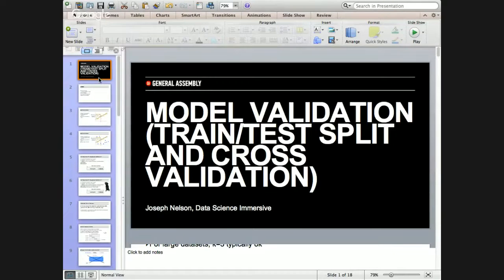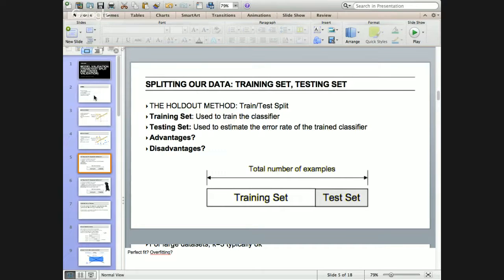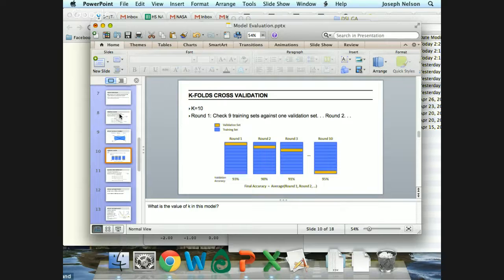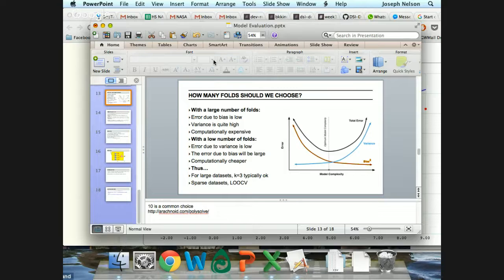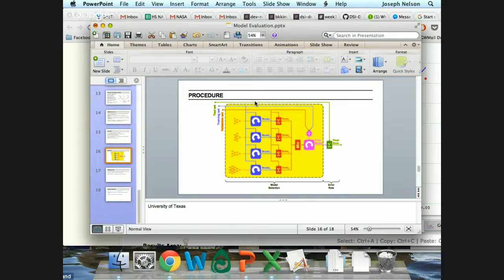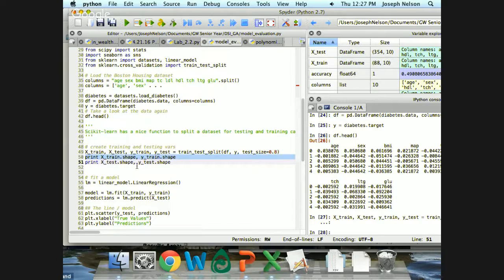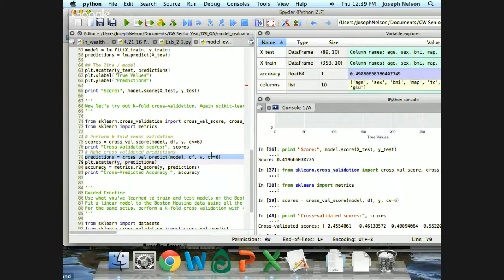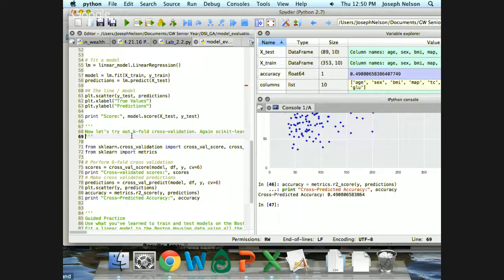Basic Model Evaluation: Introduction to Train/Test Split and Cross Validation